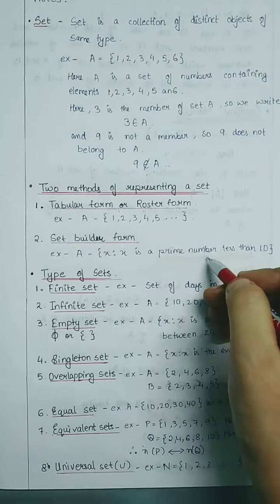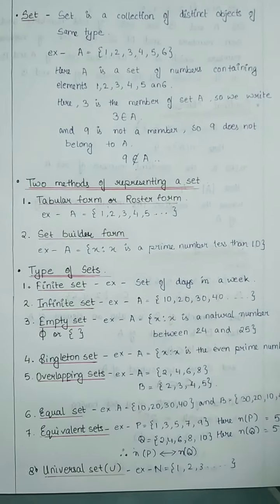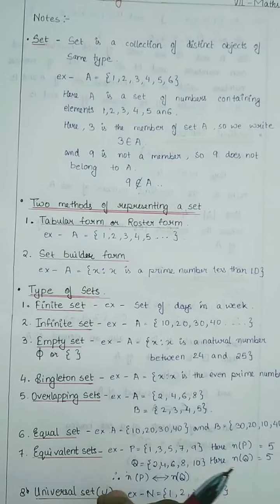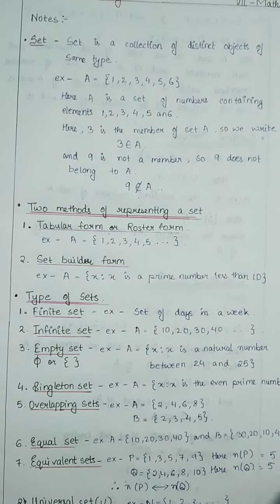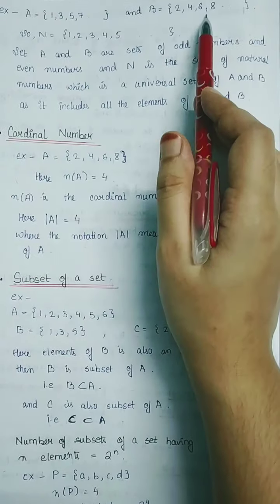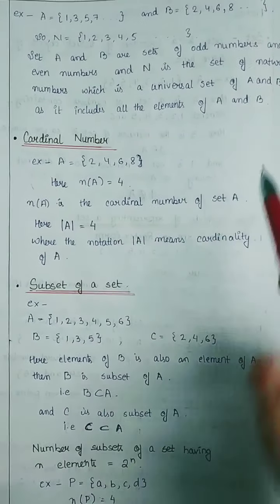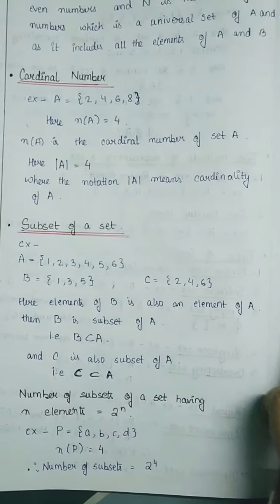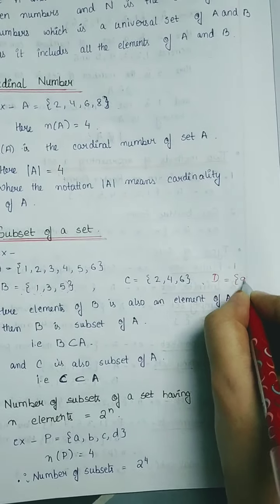ICSE class-7 ( PRACTISE MATHEMATICS) CH-6 : SET THEORY ( INTRODUCTION)